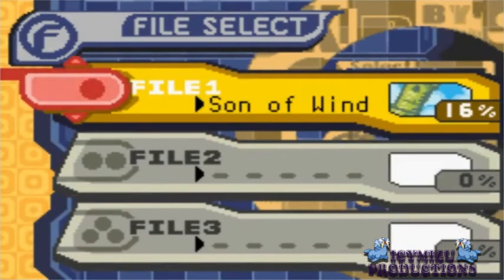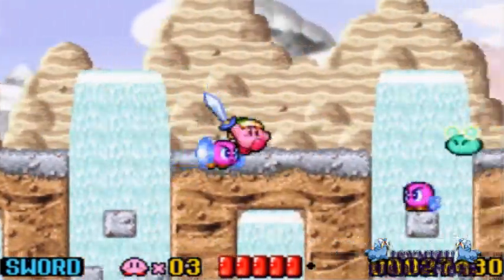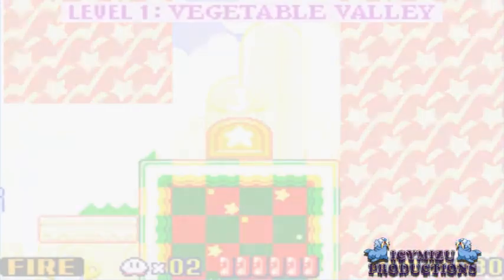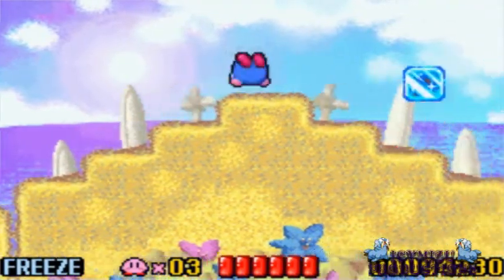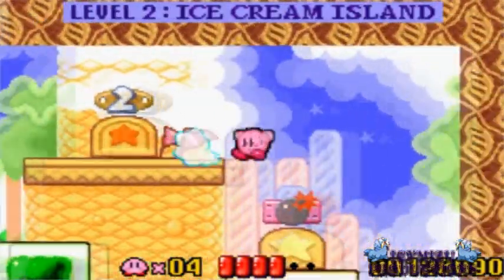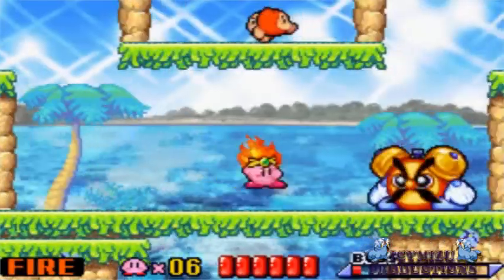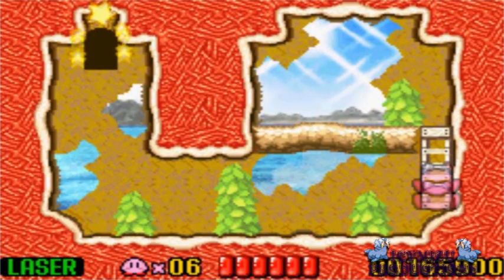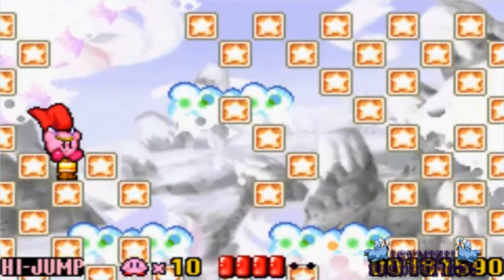Kirby, Nightmare In Dreamland Episode 1 - A Beginning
A New Beginning for Kirby